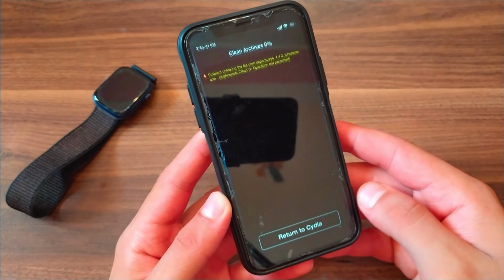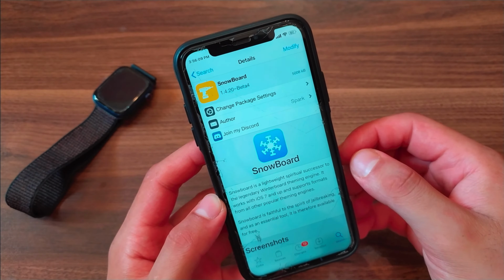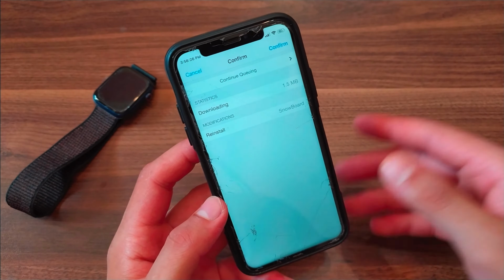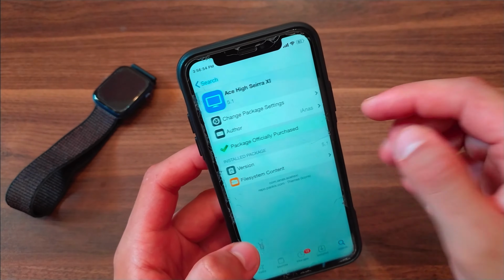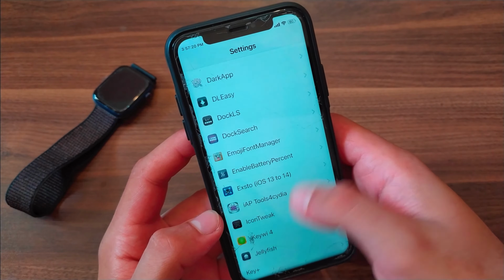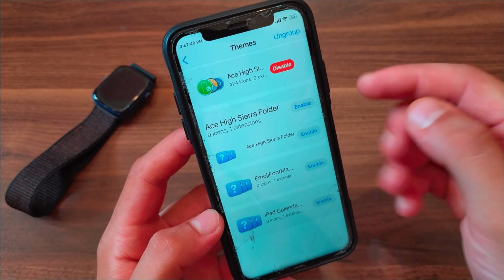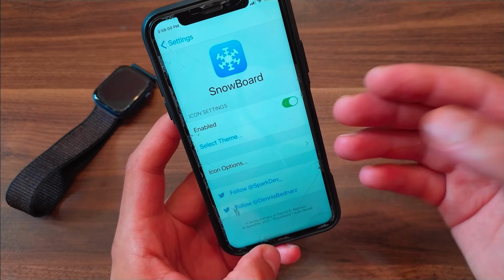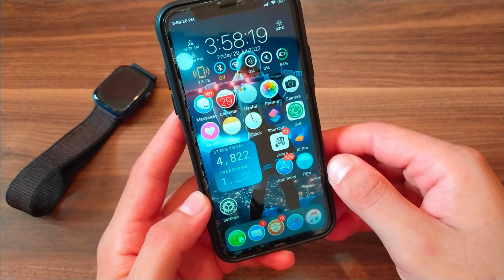Must Download Jailbreak Theme!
What’s up guys and welcome back to the channel. In this video I will show you a new series in my channel which is “Must Download Jailbreak Theme”. In this series I will show you beautiful themes that you must try and it will give your device a new and wonderful look

✮═══ஜஜ🔆💜🔆ஜஜ═══✮
★═ஜ💠ஜ═✮

See also: 👇🏻 ♻️

 ☆ Mac OSX🖱🖥  ☆

31 Best Cydia Tweaks for iOS
53 Best Cydia Tweaks for iOS 14, 13.5
20 Best Cydia Tweaks for iOS 14 & 13 [Updated 2021 List]
20 Best Cydia Tweaks for iOS 14 & 13
15 Best Cydia Tweaks

Timestamps to skip ahead:
00:00 Intro
0:15 Download, install the theme
0:22 Search for SnowBoard
0:39 What's SnowBoard
0:55 Install the tweak
1:11 Ace High Sierra
1:29 After installing Ace High Sierra
1:44 Select theme
1:59 More options
2:16 Enable the theme
2:35 Thanks for watching